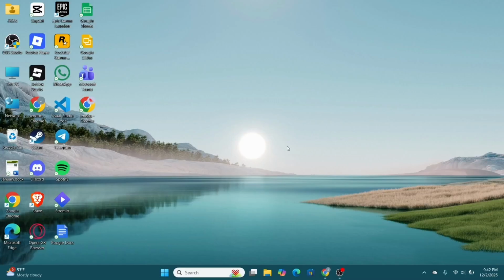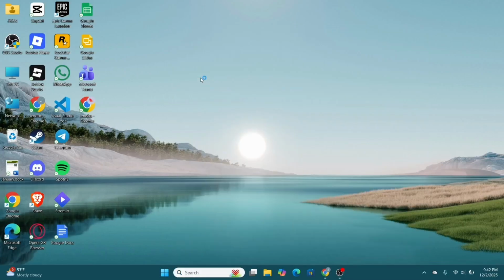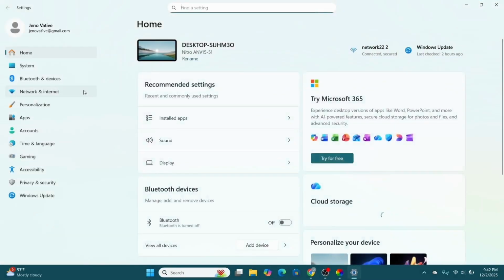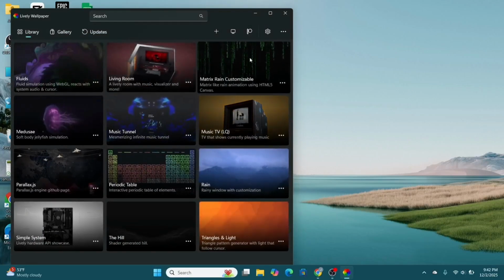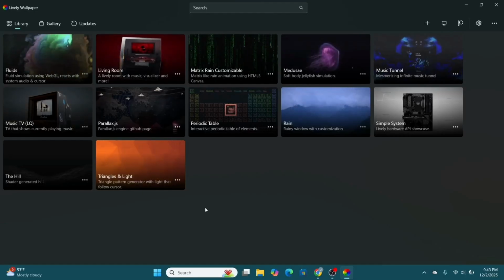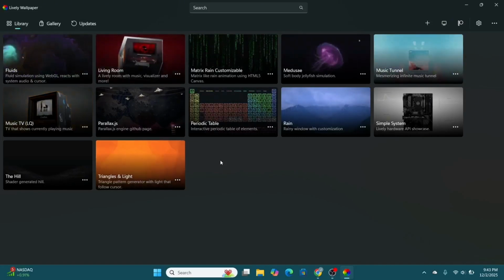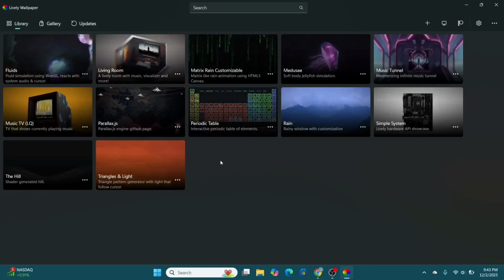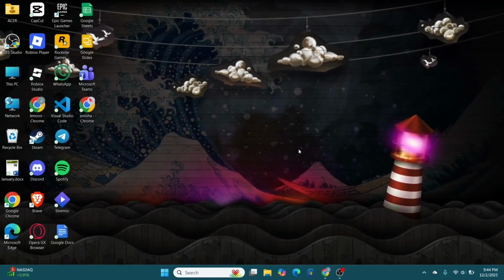How to Get Lively Wallpaper on Both Monitors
Want to get Lively Wallpaper on both monitors and enjoy dynamic backgrounds across your setup? This video will guide you through the steps on how to get Lively Wallpaper on both monitors quickly and easily. Whether you're asking, "How do I set Lively Wallpaper on multiple monitors?" or need help configuring it, this tutorial has you covered. Learn the steps to apply Lively Wallpaper on dual screens and enhance your desktop experience. Watch now to see how you can get Lively Wallpaper on both monitors today!

Timestamps:
00:00 How to Get Lively Wallpaper on Both Monitors
00:10 How Do I Set Lively Wallpaper on Multiple Monitors?